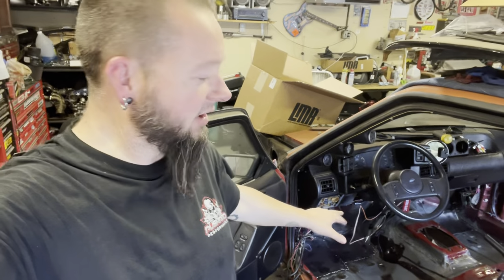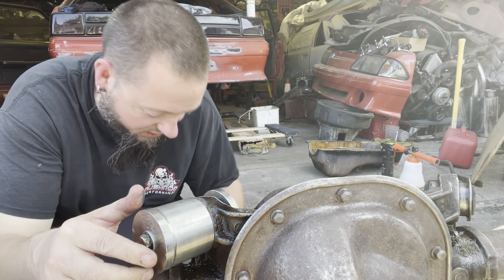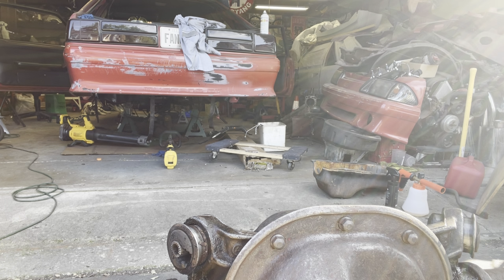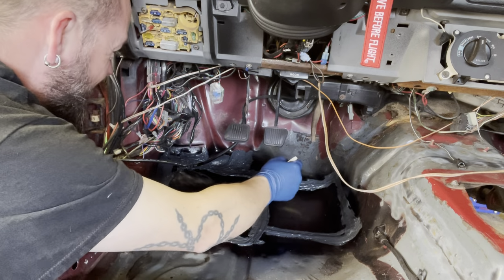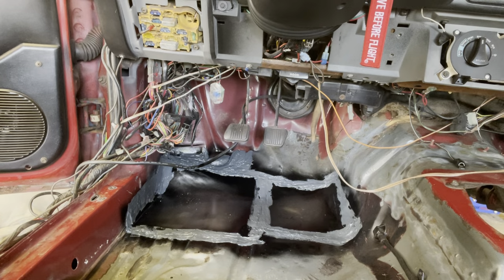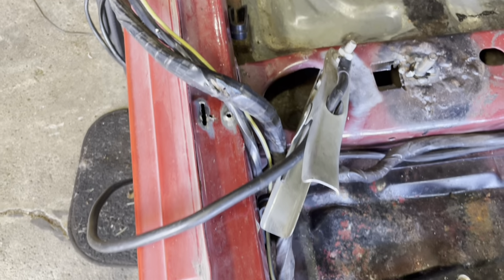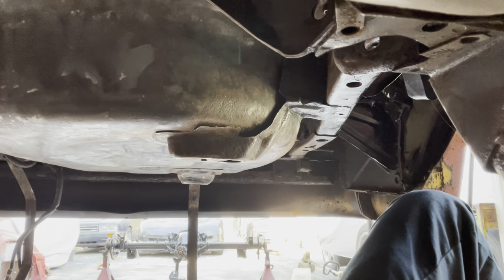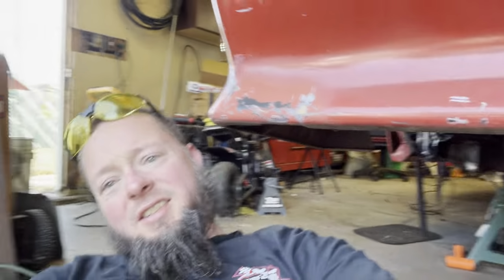More progress on “Fanged”1989 Mustang GT!!! Rear end bushing replacement how to,floors and paint!!!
In today’s continuing saga that I call my life….kidding kidding. I show you guys how to remove the 8.8 rear end upper bushings. Both the hard way and the easy way!!!  Oh and we couldn’t leave the rear end looking all nasty, so she got a new coat of paint for you asmr types!!! I get tons more done on the floors some welding and yes we even got the rust reformer down!!! The inside is close to being all sealed up and getting ready for the cage and finally getting the floors painted inside and underneath. I had a lot of fun in this one!! Hope you all enjoy it!! Thanx!!